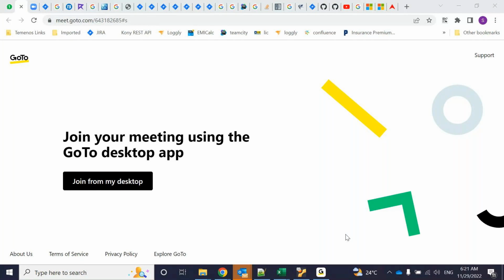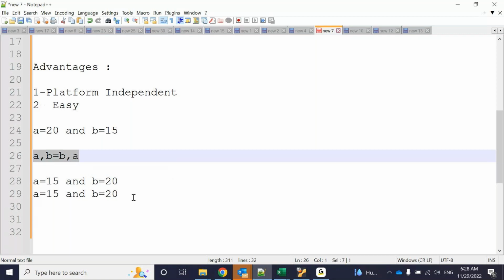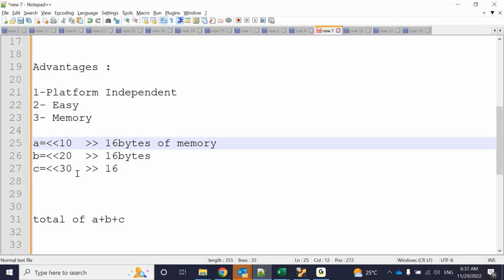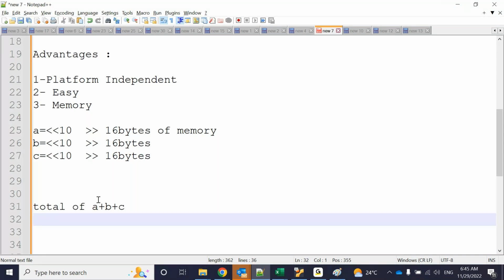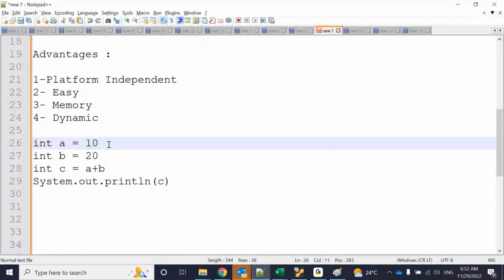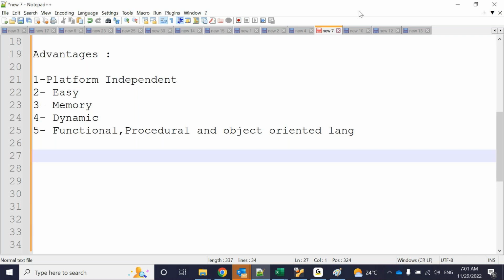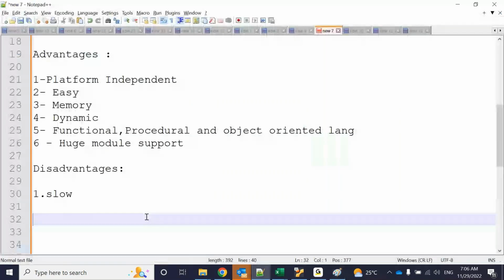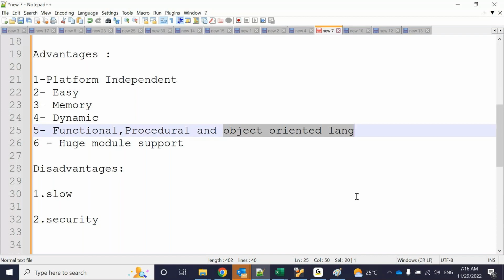Nov 29th Python 1st Session